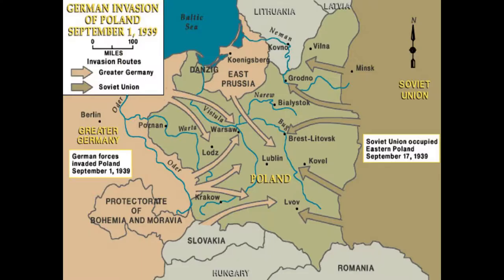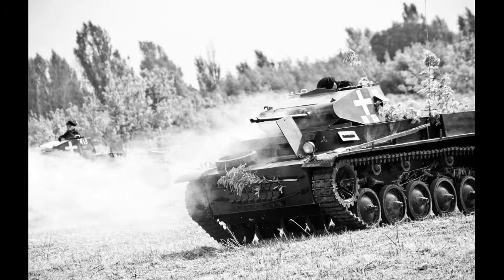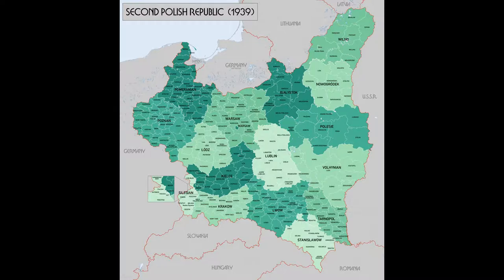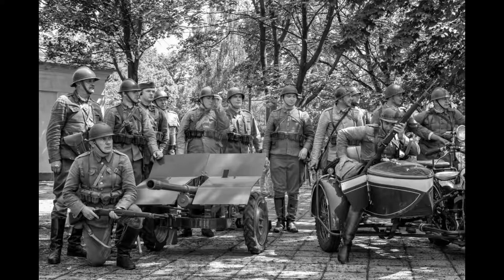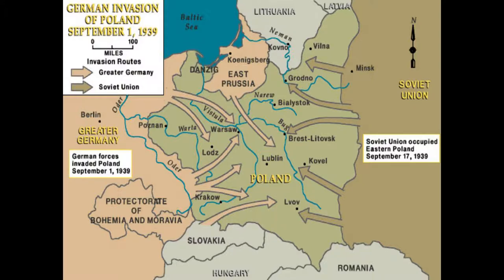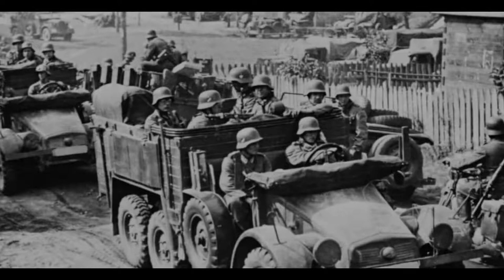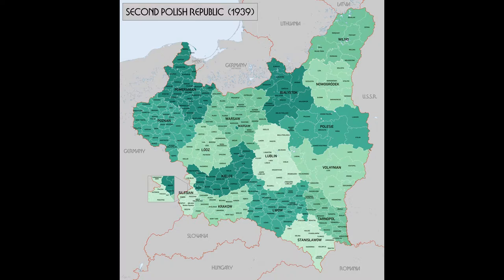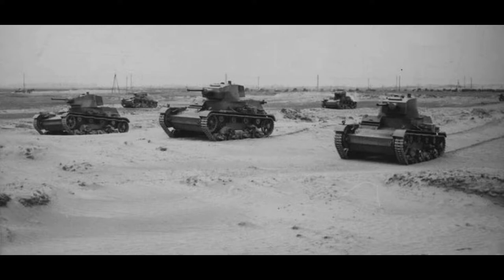German Invasion of Poland Part 4: Destruction of the Polish Army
In the conclusion of our Polish Invasion series we examine the moves of the German armies involved in the latter phases of the campaign.  These involved the corralling of the Polish field forces into fortress cities and pockets of territory, and the systematic destruction of the forces trapped there.  This episode covers the period from the breaking of the Polish defense lines to the intervention of the Soviet Union over the Eastern frontier.